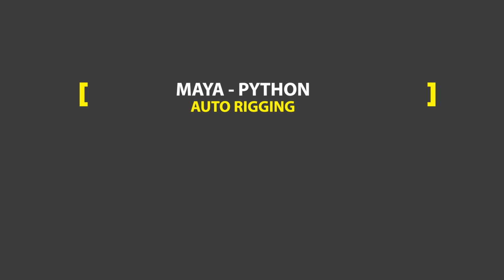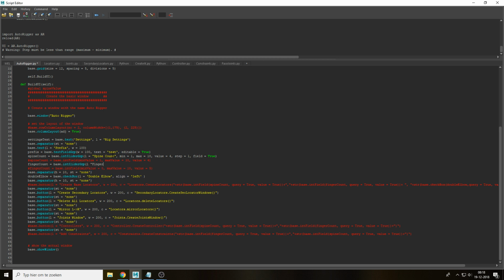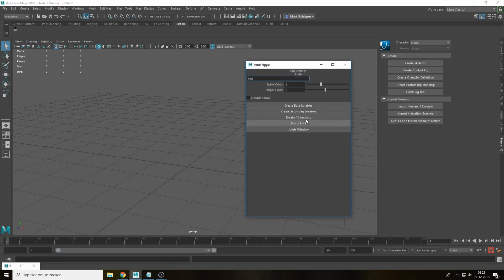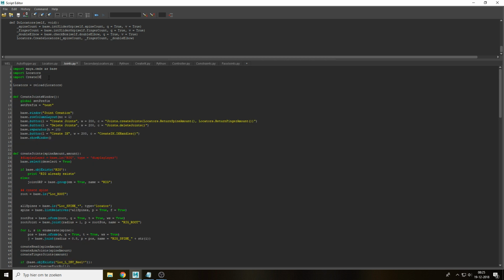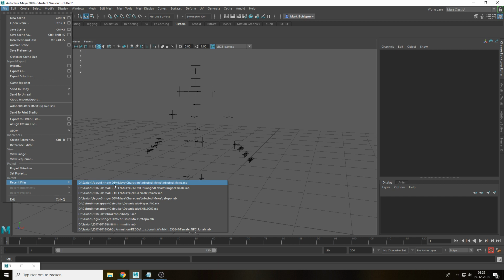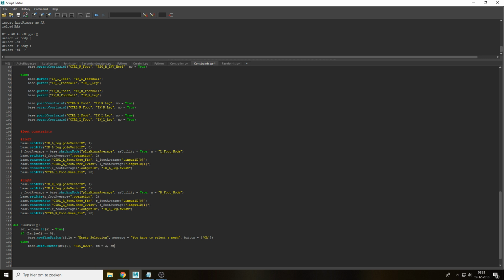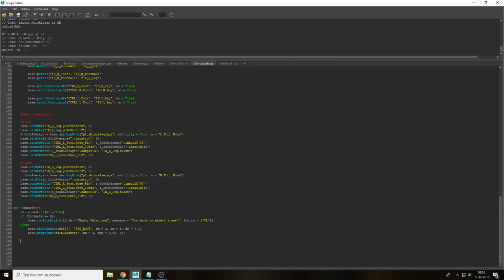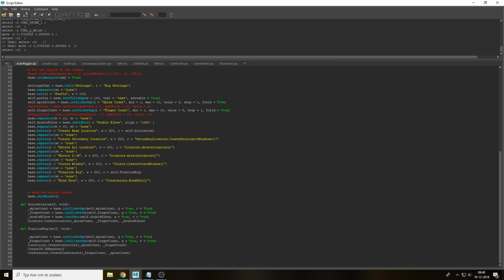Maya Python - Auto Rigging - Part VIII - Binding the skin